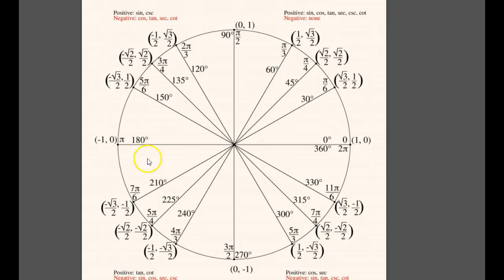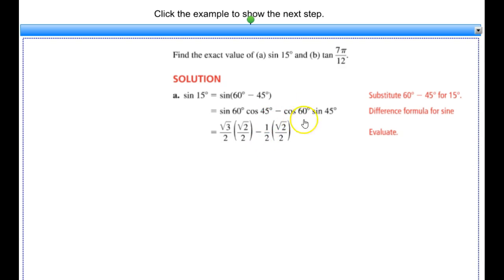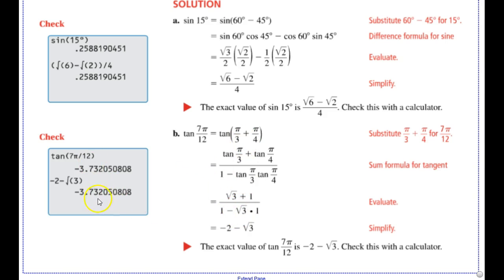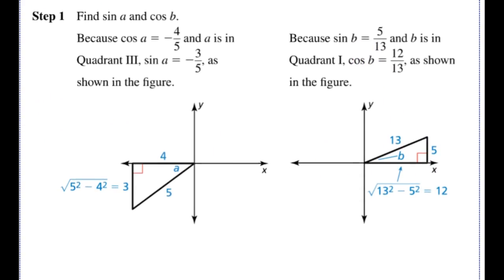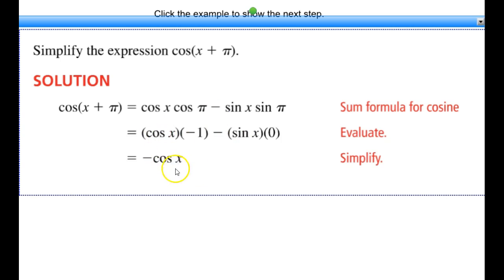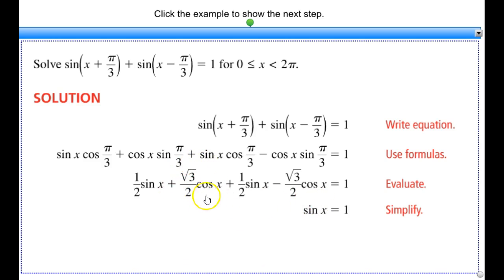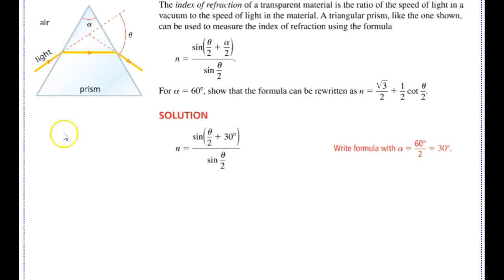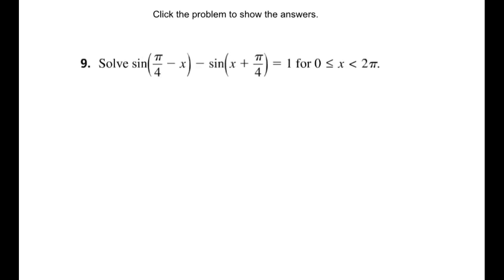Algebra 2 9.8